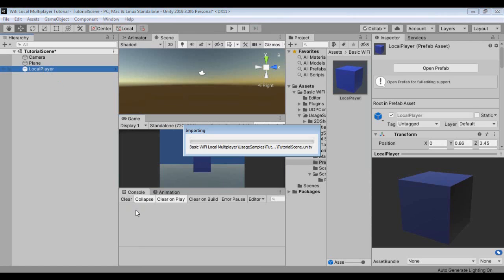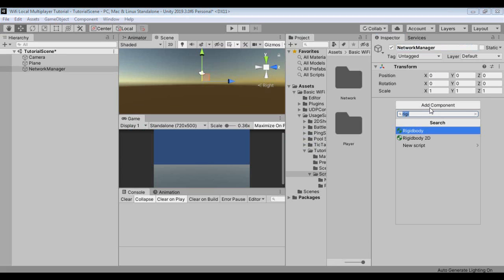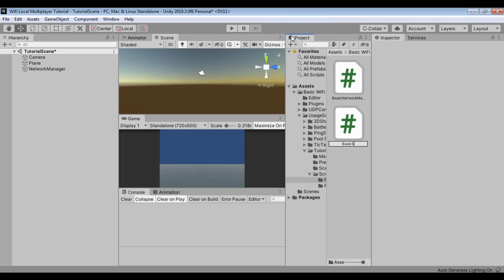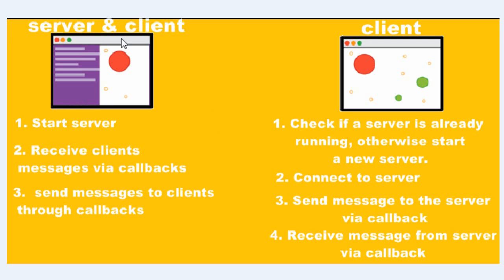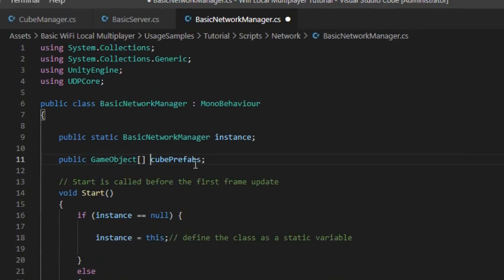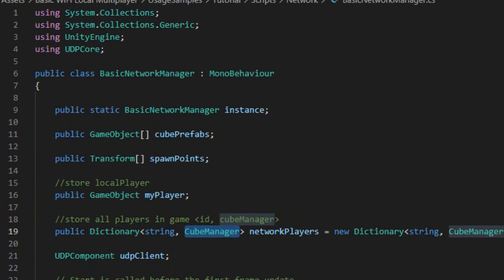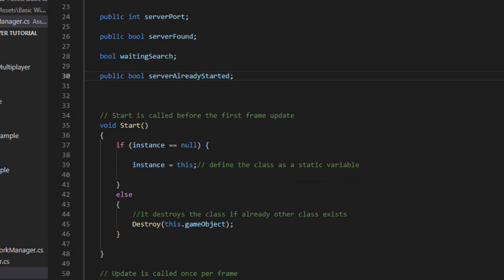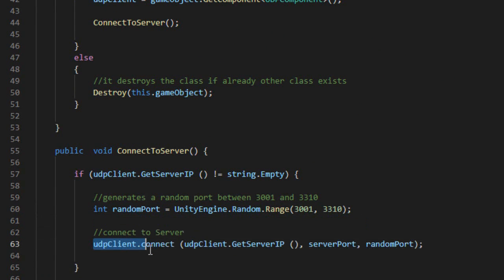UNITY - WIFI MULTIPLAYER TUTORIAL - #2 - CONNECTING THE CLIENT (2021)